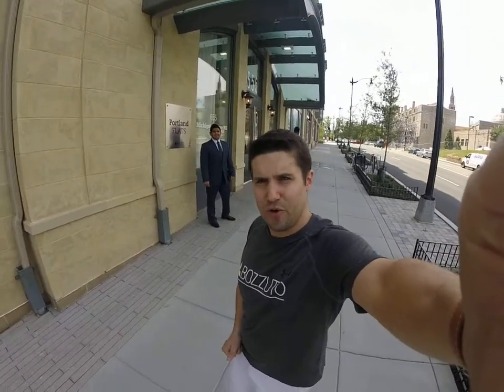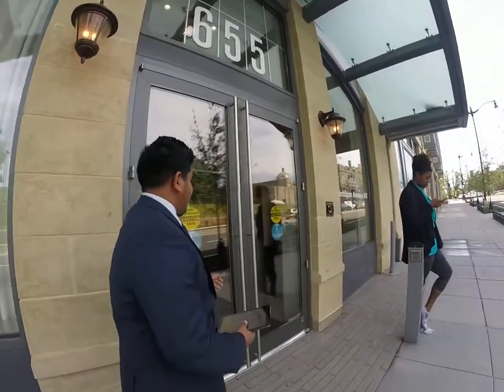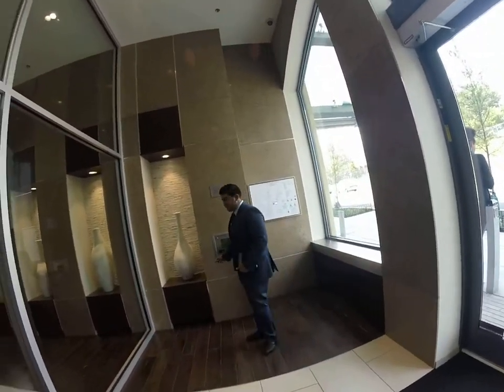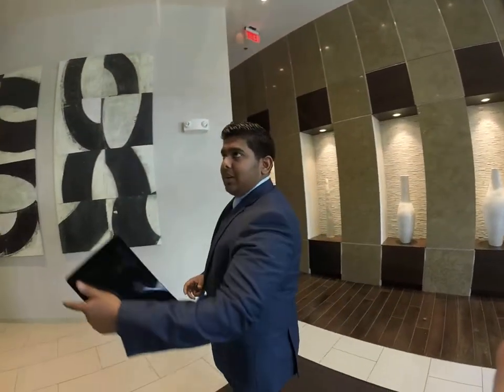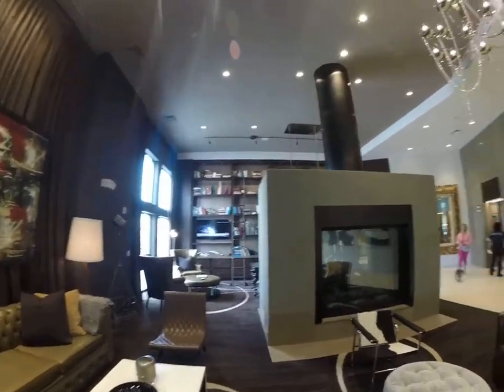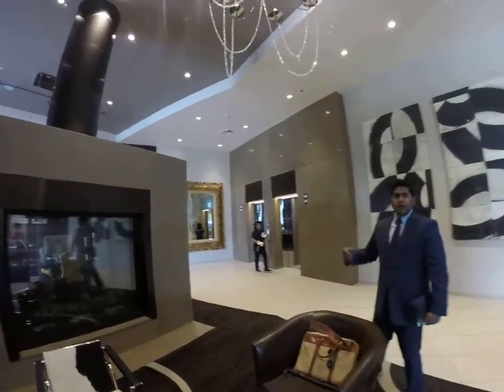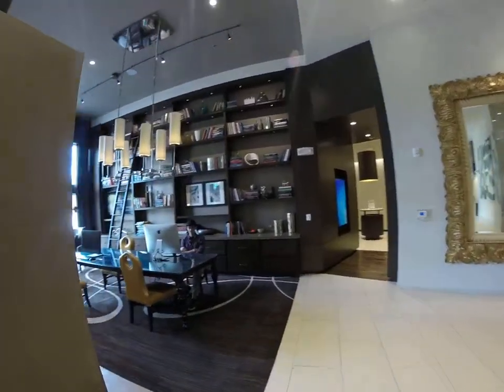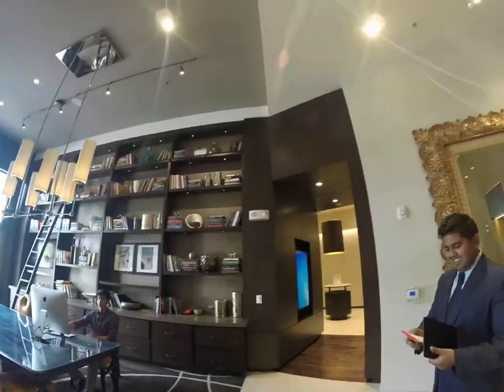Monroe Street Market | Portland Flats - Lobby & Amenity Spaces Tour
"Hollywood Chic" is how Roshan described the Lobby & Amenity Spaces at Portland Flats, the smallest and most charming building at Monroe Street Market.